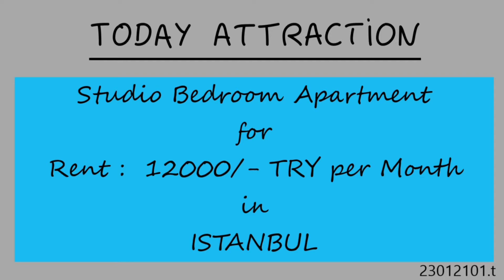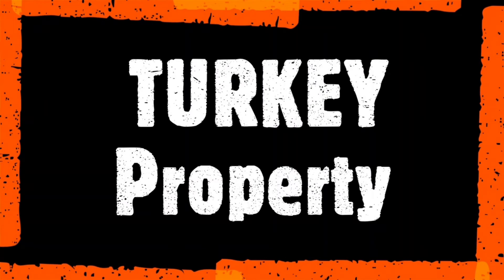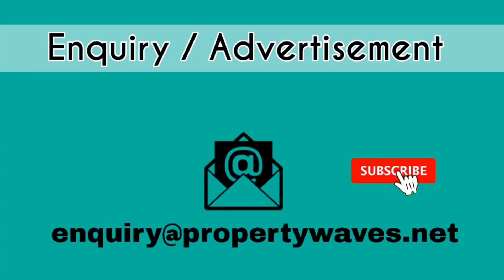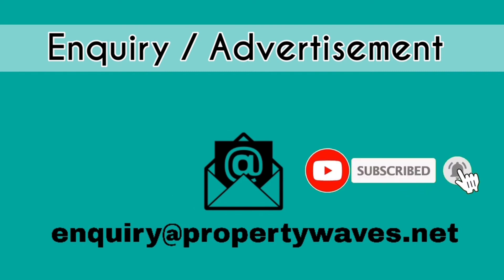TURKEY PROPERTY II 1 BHK FLAT FOR RENT IN ISTANBUL II APARTMENT FOR RENT I FULLY FURNISHED APARTMENT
Apartment Details-
Bedroom(s)  : Studio
Washroom(s) : 01
Furnished  : Fully furnished
Rent   : 12000/- TRY per Month
Location  : Istanbul

Amenities
Housekeeping Included
Safe
Staffed Property
Towels Provided
TV